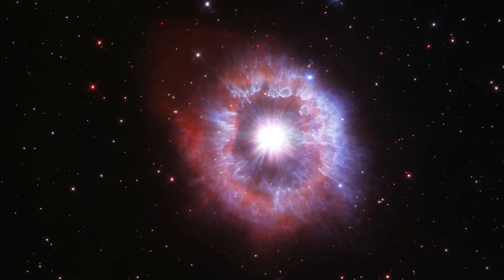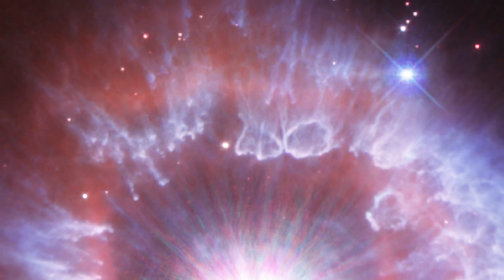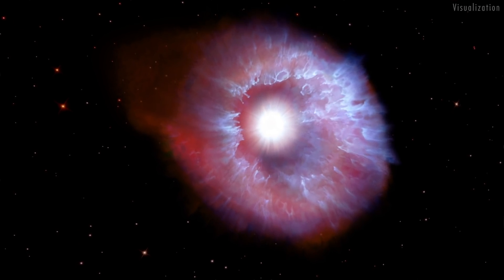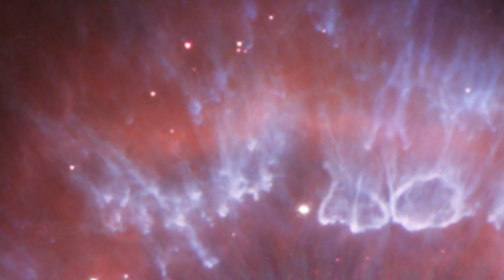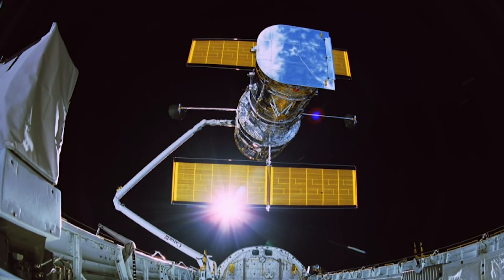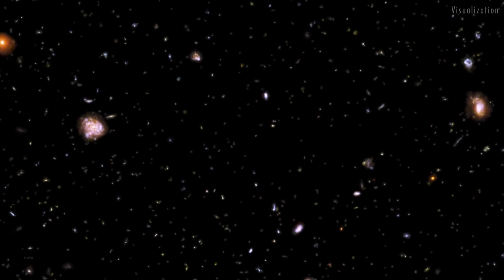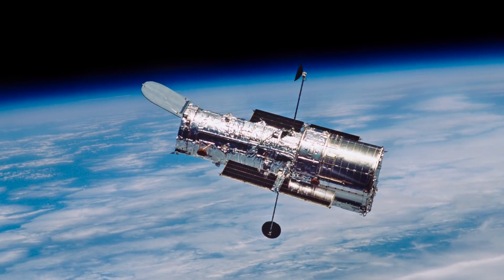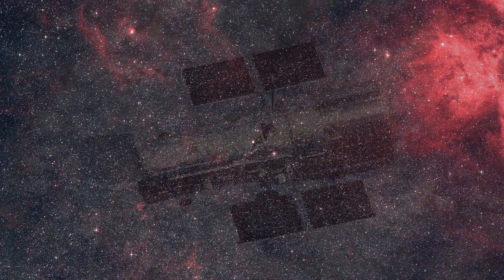Hubble's 31st Anniversary: Giant Star on the Edge of Destruction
In celebration of the 31st anniversary of the launching of NASA’s Hubble Space Telescope on April 24, 1990, astronomers aimed the renowned observatory at a brilliant “celebrity star,” one of the brightest stars seen in our galaxy, surrounded by a glowing halo of gas and dust.

Hubble's senior project scientist, Dr. Jennifer Wiseman, takes us on a tour of this stunning new image, describes the telescope's current health, and summarizes some of Hubble's contributions to astronomy from the past year.

Paul R. Morris (USRA): Lead Producer
Dr. Jennifer Wiseman (NASA/GSFC): Narrator

Additional Visualizations:
Flyby of AG Carinae
Video credit: Leah Hustak, Frank Summers, Alyssa Pagan, Joseph DePasquale, Greg Bacon (STSci)

Artist’s Impression of the Black Hole Concentration in NGC 6397
Video credit: ESA/Hubble, N. Bartmann

Animation of of Exoplanet GJ 1132 b
Video credit: Robert Hurt

"Himalayan Temple" by Jan Pham Huu Tri [SACEM] via Koka Media [SACEM], Universal Publishing Production Music France [SACEM], and Universal Production Music.

This video can be shared and downloaded . While the video in its entirety can be shared without permission, individual imagery provided by ESA (the European Space Agency) is obtained through permission. Their own media guidelines must be adhered to in its use. Specific details on footage may be found . For more information on NASA’s media guidelines,